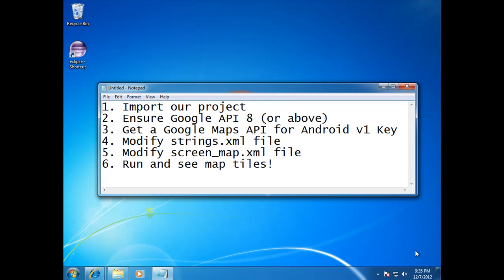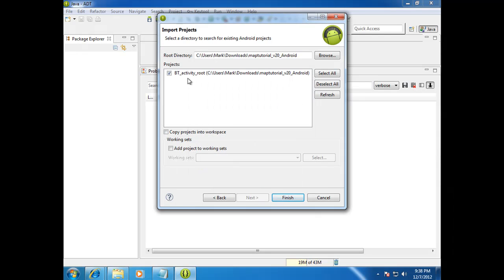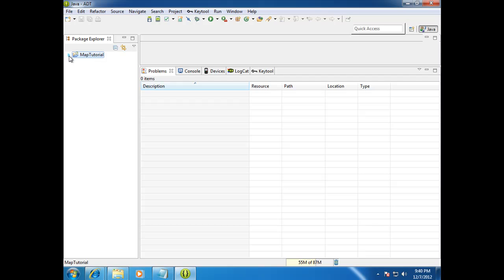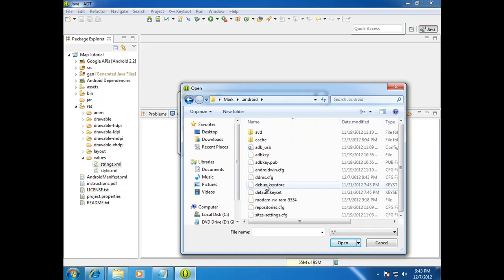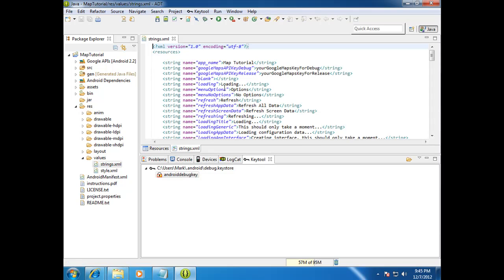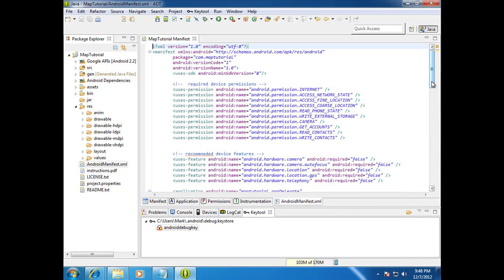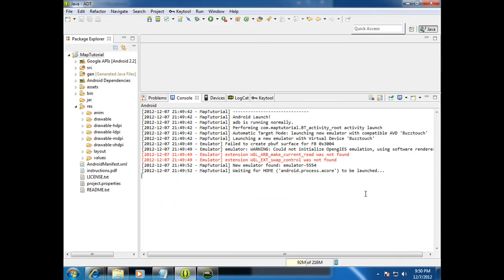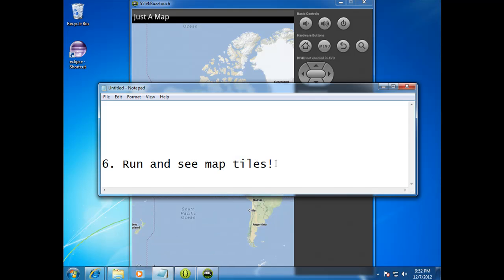Twenty Minute Tutorial : Enabling Google Maps in the Android Emulator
This tutorial walks you through how to enable Google Maps in the Android Emulator for buzztouch projects. It talks about getting your Google Maps API for Android v1 key, how to modify a couple files in your buzztouch project, and ties together the debug keystore concept. These steps have work consistently for me (meaning twice in a row), so hopefully they'll help you out!

Like this, feel free to thumbs up it!

Don't forget to head over to buzztouch.com for all your mobile app development needs!